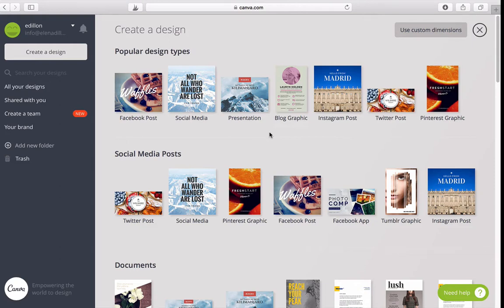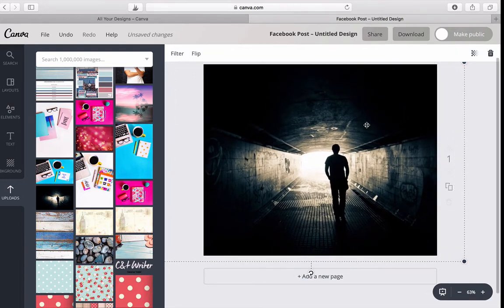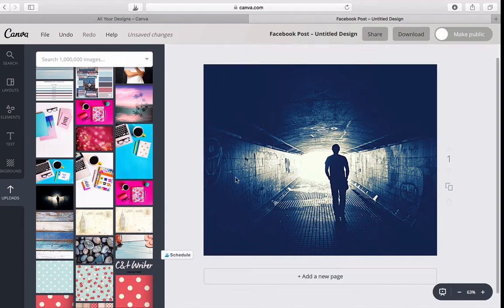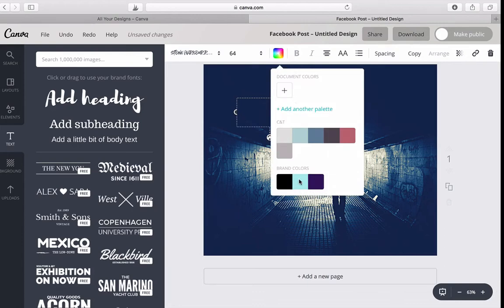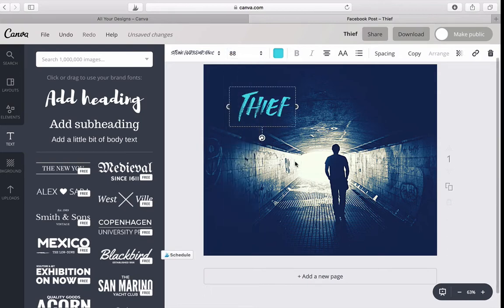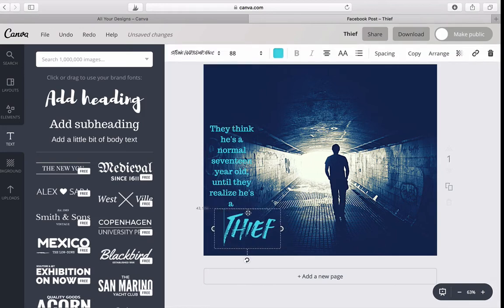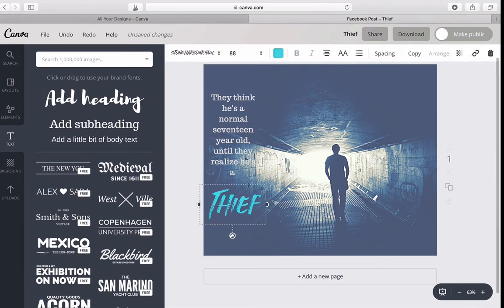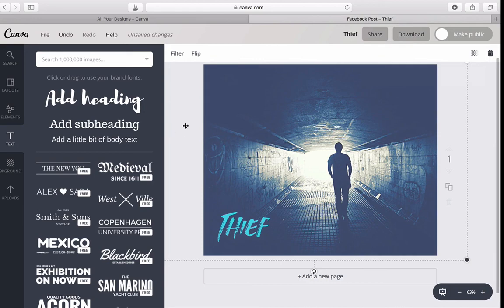How to use Canva for Author Marketing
Canva for Author Marketing

In this video I'm giving a quick overview of Canva and how to use it for your author business to create graphics for social media, promotions and advertising.

I know it can be overwhelming to learn new software when you have books to write but marketing has to be done. Faster and with as little pain as possible is what Canva does for you! And almost all of the functions on Canva are free! Can't get better than that. =)

Want to learn more about how to create and use visual content to market your books? check out my online class Visual Content Marketing for Authors